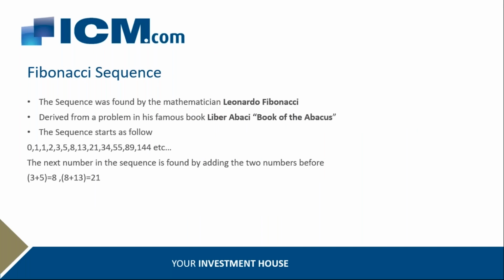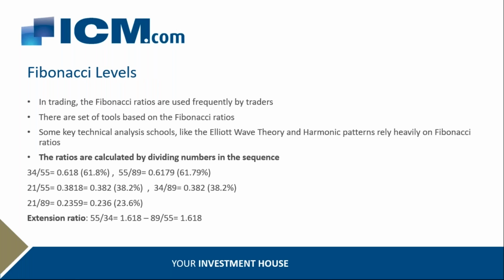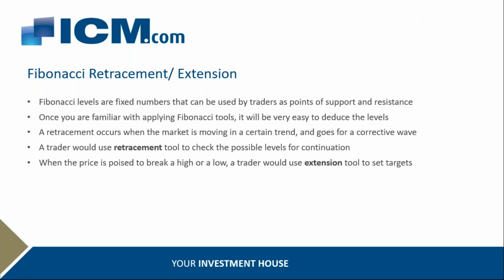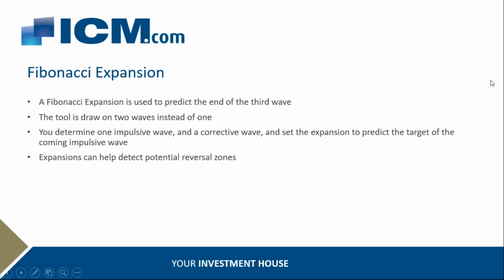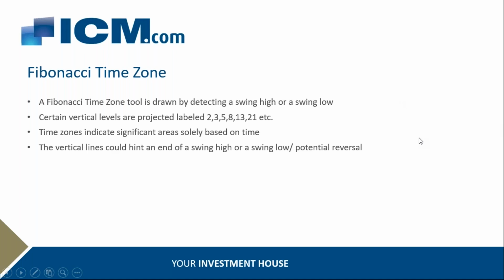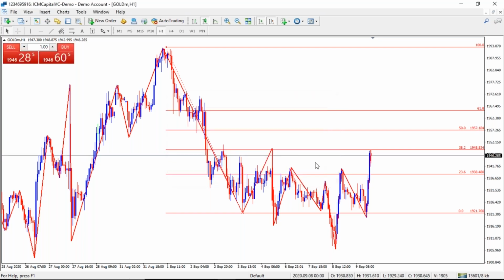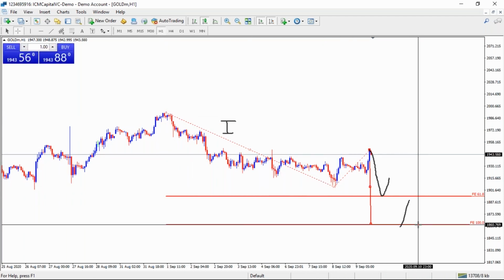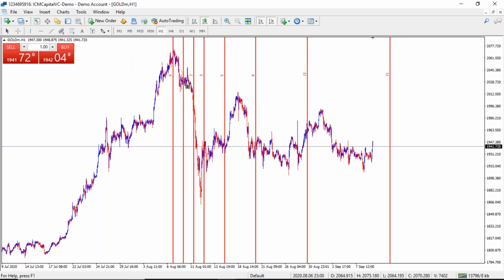ICM Webinar: Understand Fibonacci Tools on MT4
Fibonacci tools are among the best and smoothest tools used by traders to enhance their trading decisions.

Watch webinar reply to learn more about:
 Fibonacci Retracement/Extension
 Fibonacci Expansion
 Fibonacci Fan

Panellists:

Wael Makarem is a market analyst with almost ten years of experience. He joined the world of trading since he was still earning his Business Administration degree at the American University of Beirut. He enrolled several openings with reputable forex brokers. Also, he is serving as a committee member at the Lebanese Society of Technical Analysts (Chapter of the International Federation of Technical Analysts). He held a series of educational seminars and webinars tackling numerous trading topics aiming at sharing his knowledge with traders.

Sai Mahesh has more than 15 years of experience in the financial services industry, with hands-on experience in capital markets. Sai has delivered numerous seminars on the latest trading strategies and industry trends that have made him recognized as a proficient investment strategy specialist.